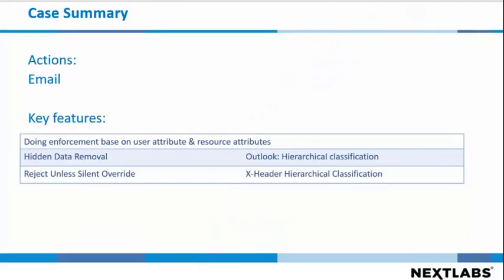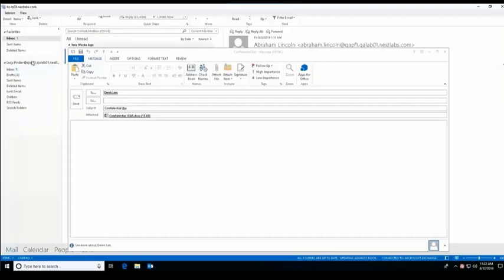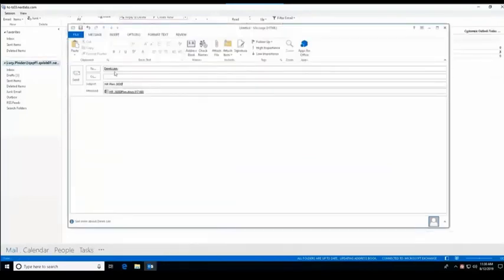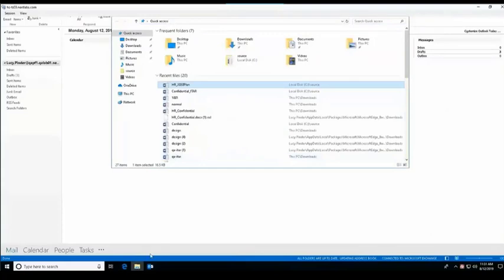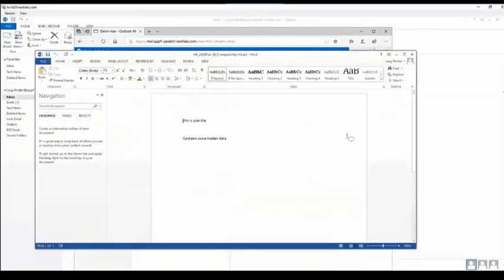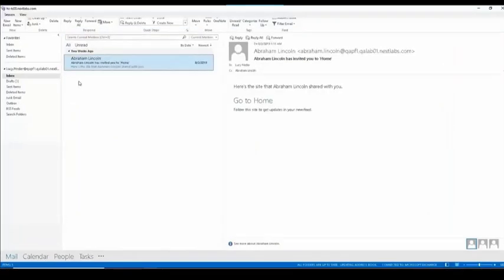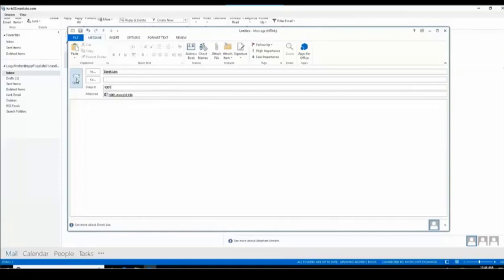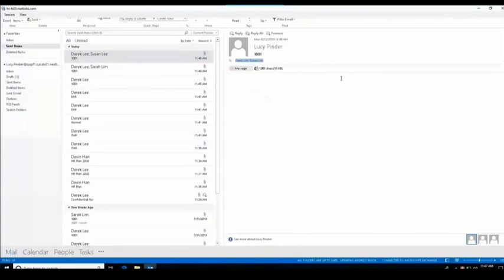Fine Grained Authorization for Microsoft Outlook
NextLabs Email Protection for Outlook is a policy-driven solution to monitor and control email communications and document distribution at the endpoint. Core capabilities include content control, recipient control, email approval, and marking and labeling. This demo, "Entitlement Manager (EM) for Outlook," shows different scenarios where users have various attributes that either prohibit or allow them to send and receive certain information attached to emails.

For more information on NextLabs Runtime Authorization Management solution, Entitlement Manager for Microsoft, please

Why NextLabs?